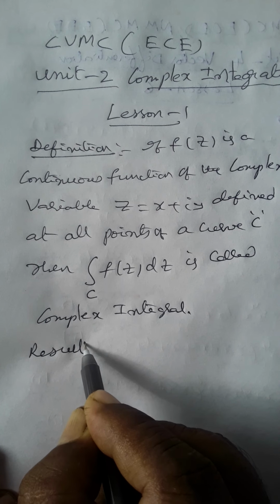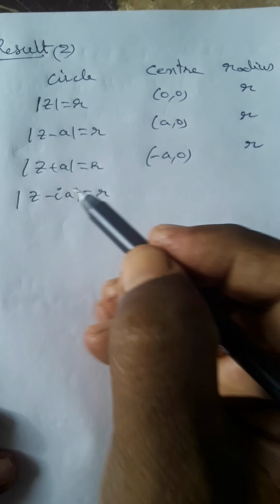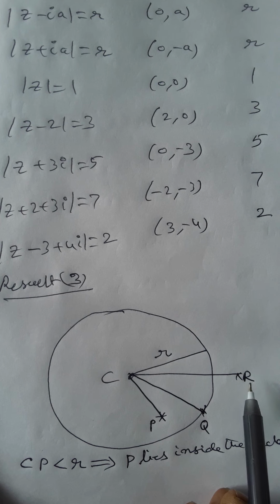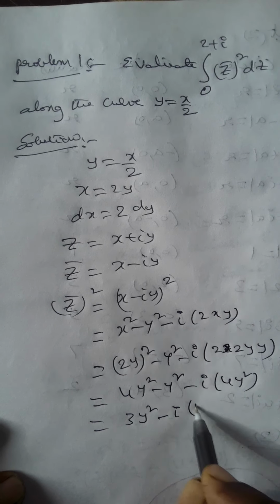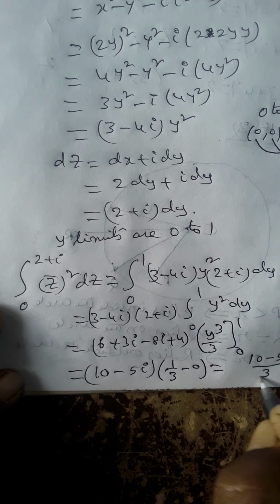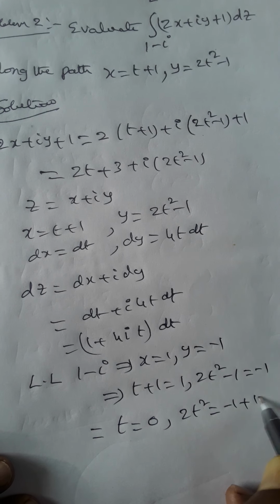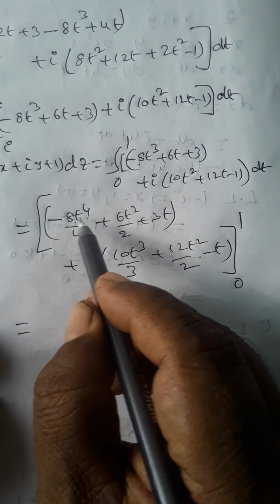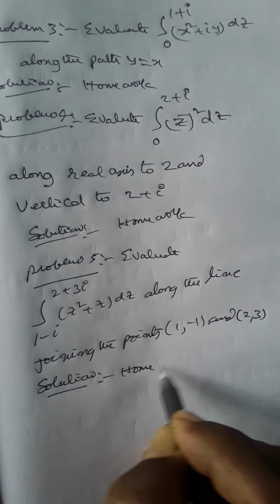Lesson 1 complex Integration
unit 2 cvmc ece